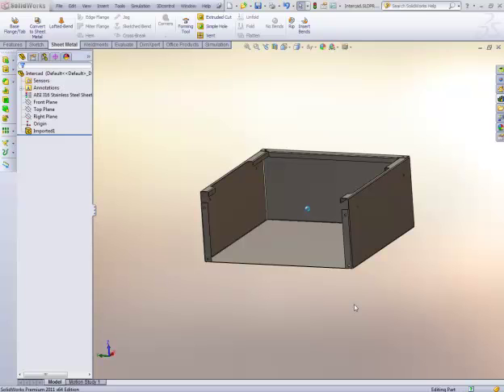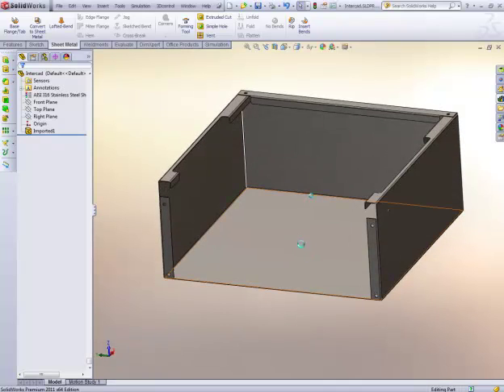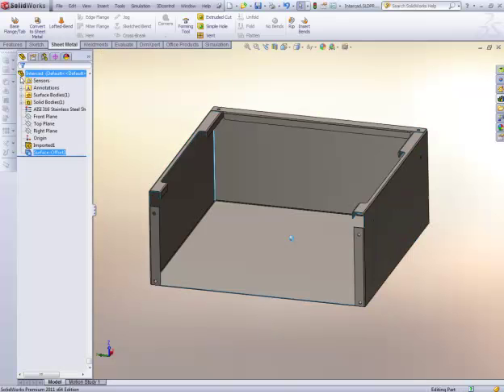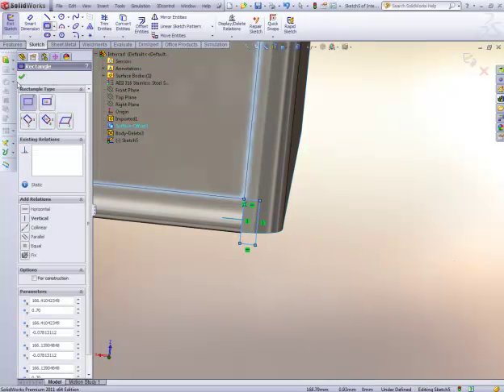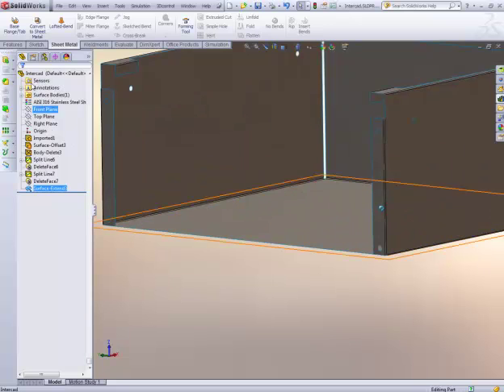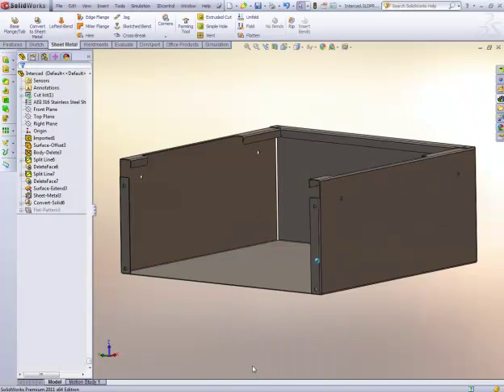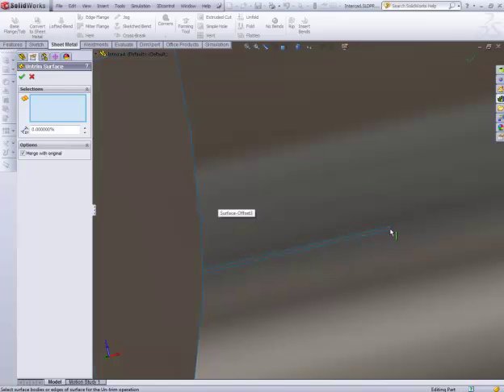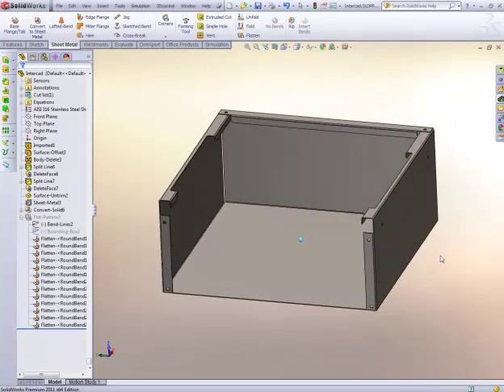SolidWorks Tutorial: Sheetmetal Trouble Shooting Part 1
Intercad's Mark Duggan presents the first part on a series regarding trouble shooting imported sheet metal files. In this opening video we look at offsetting surfaces in the imported file and then converting it to sheet metal within SolidWorks.